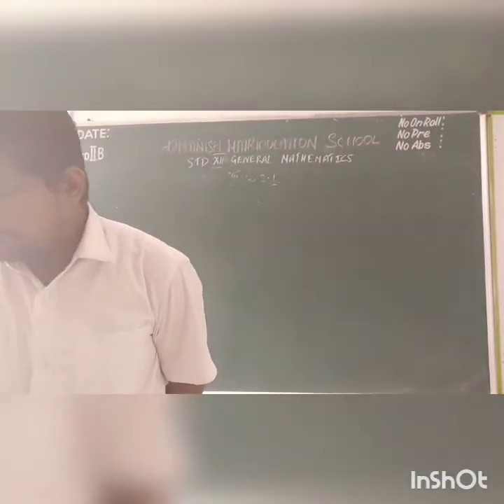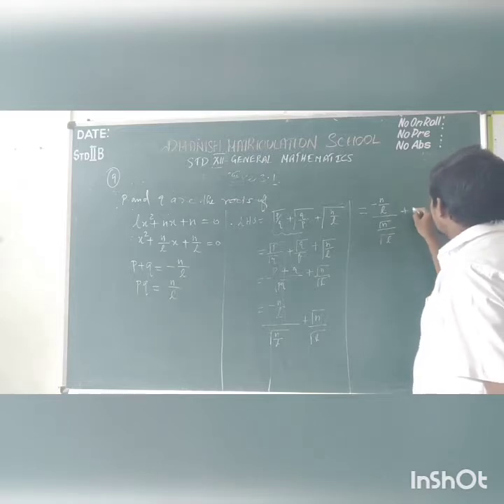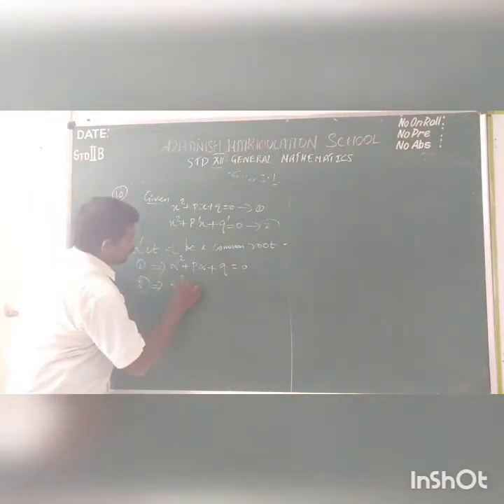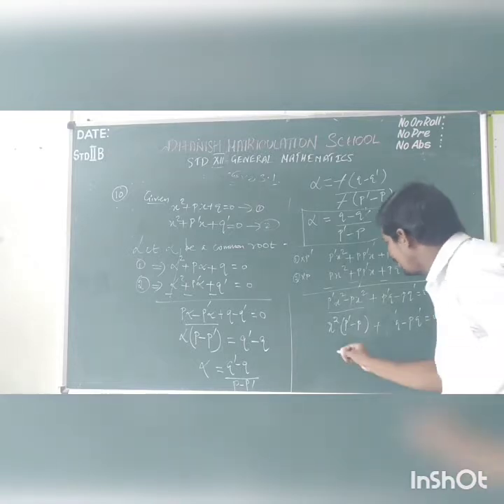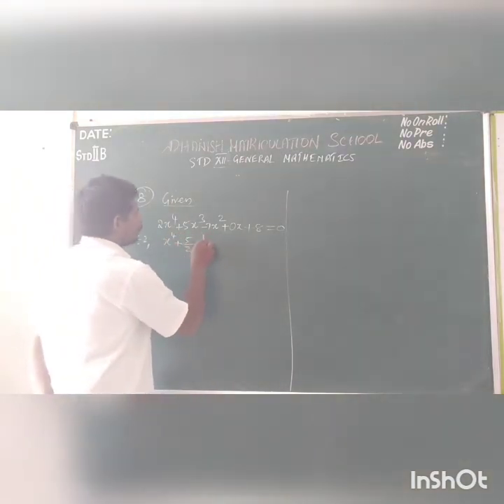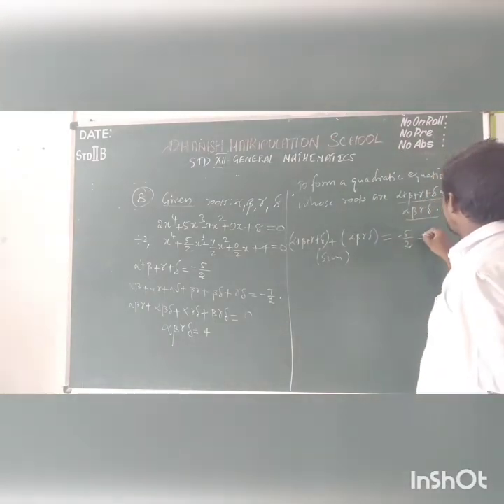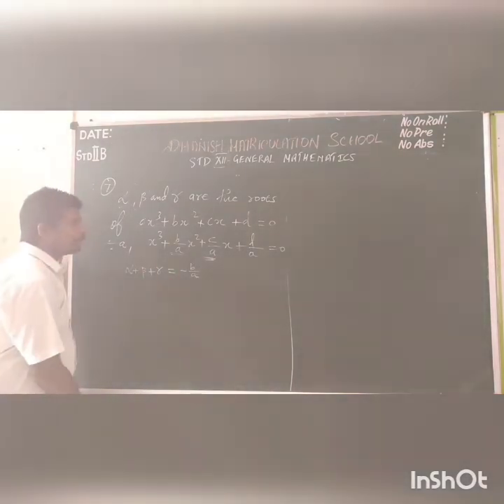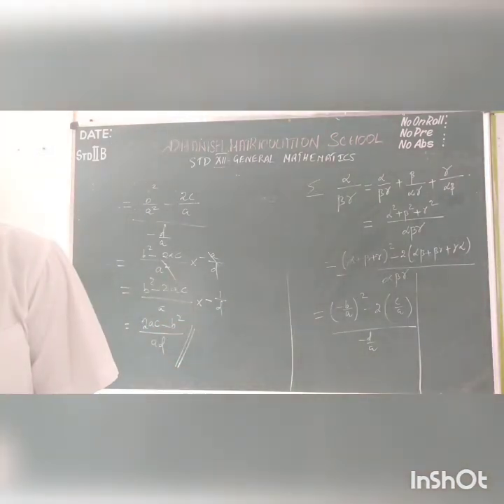XII GENERAL MATHEMATICS